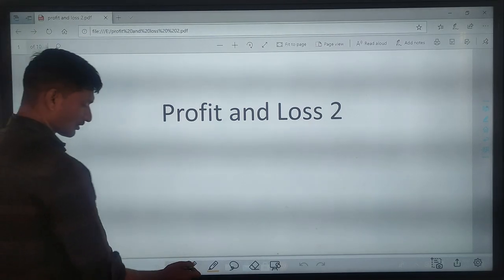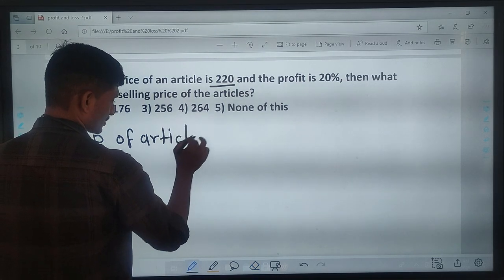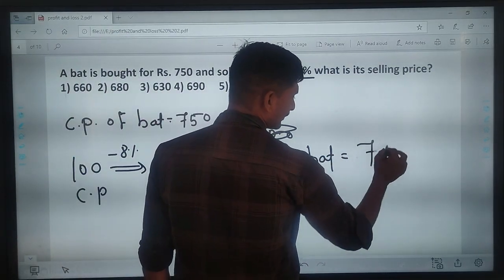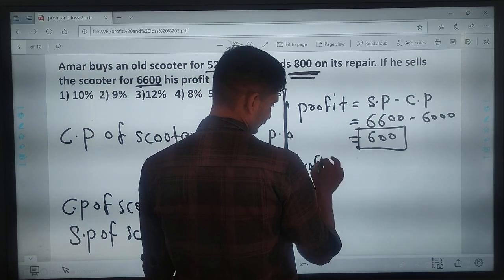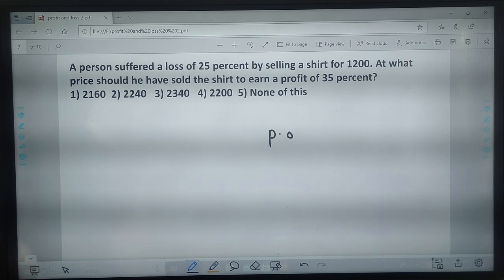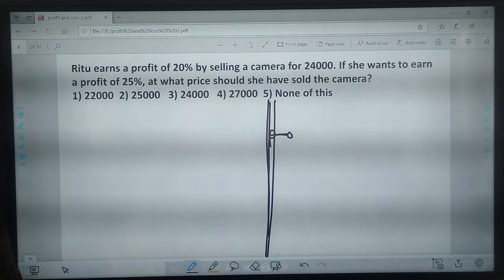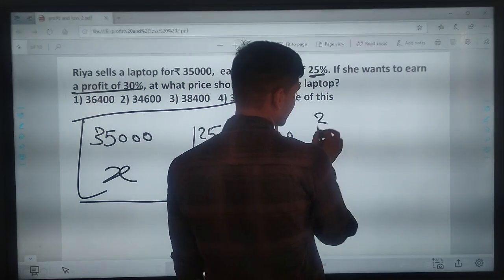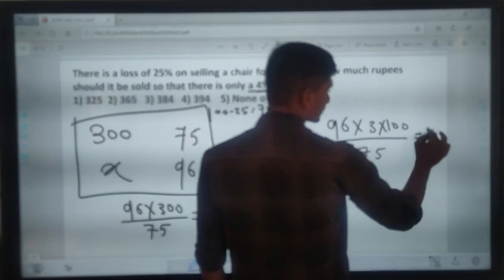Profit & Loss | Part 2 | Mathematics | 2025 | IBPS | Marathi